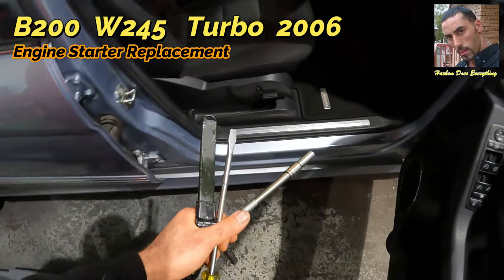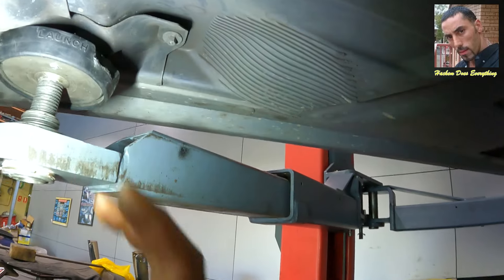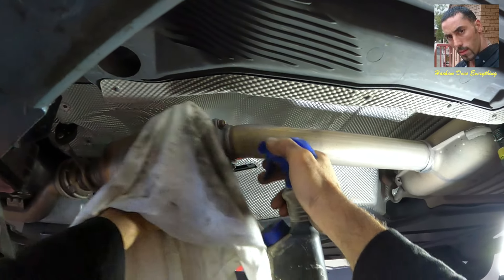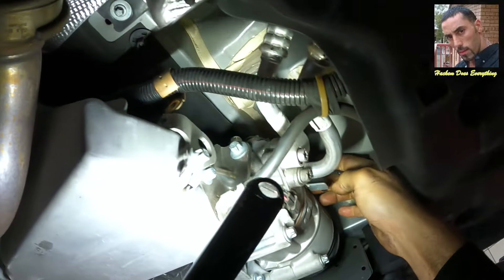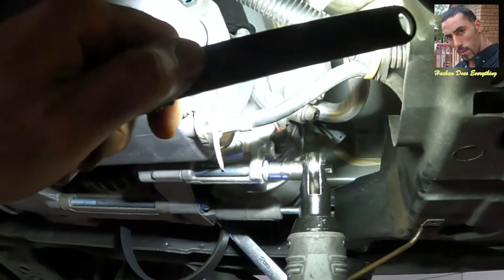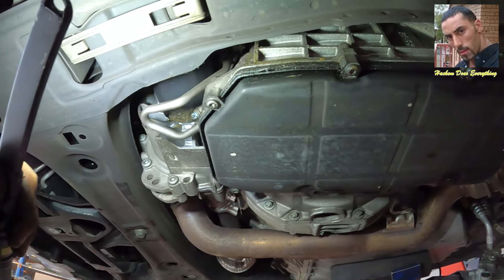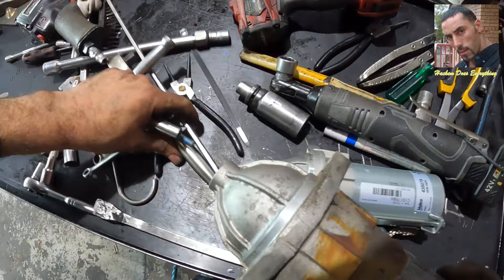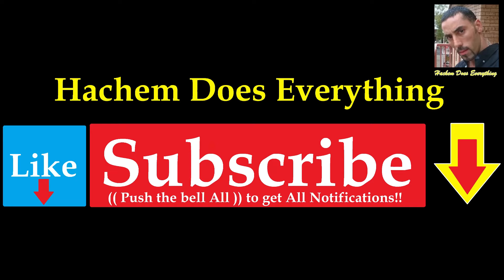Mercedes B200 A170 W245 W169 Starter Motor How to replace